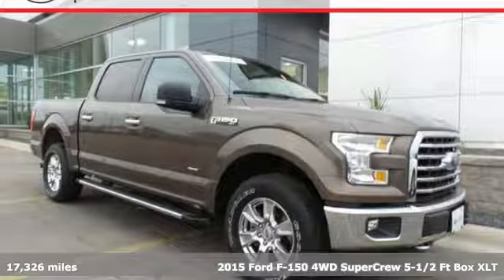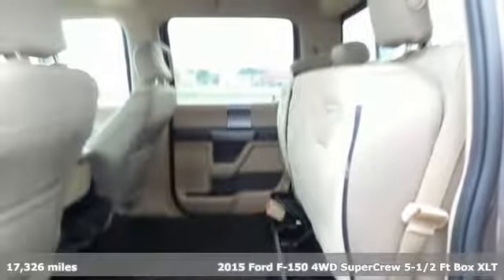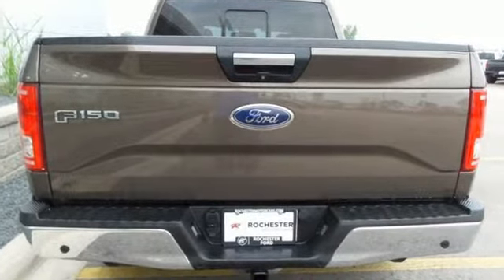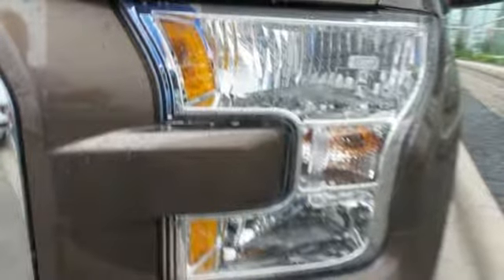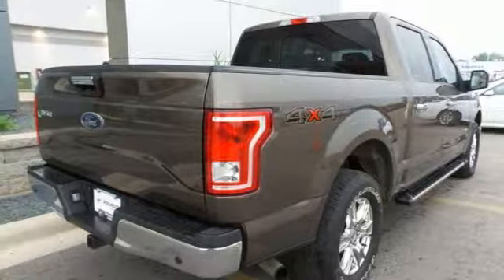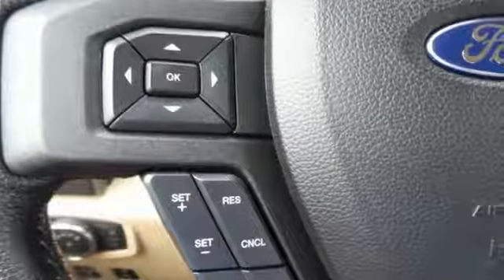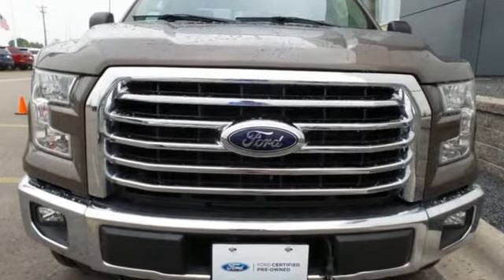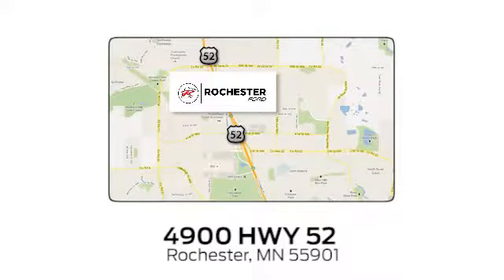Used 2015 Ford F-150 Rochester MN Winona, MN P9832 - SOLD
Year: 2015
Make: Ford
Model: F-150
Trim: XLT
Engine: 2.7L V6 EcoBoost
Transmission: 6-Speed Automatic Electronic
Color: Brown
Interior: Medium Light Camel
Mileage: 17326
Stock #: P9832
VIN: 1FTEW1EP3FFB24012
Certified. F-150 XLT Caribou Metallic CARFAX One-Owner. 10-Way Power Driver's & Passenger Seats, 110V/400W Outlet, 4.2" Productivity Screen in Instrument Cluster, Auto-Dimming Rear-View Mirror, Class IV Trailer Hitch Receiver, Electronic Stability Control, Equipment Group 302A Luxury, Heated Front Seats, Leather-Wrapped Steering Wheel, LED Box Lighting, Power Driver/Passenger Lumbar, Power Glass Heated Sideview Mirrors, Power-Adjustable Pedals, Power-Sliding Rear Window, Radio: Single-CD w/SiriusXM Satellite, Rear View Camera w/Dynamic Hitch Assist, Rear Window Defroster, Remote Start System, Reverse Sensing System, SYNC Voice Recognition Communications, SYNC with MyFord Touch, Wheels: 18" Chrome-Like PVD, XLT Chrome Appearance Package. Odometer is 16626 miles below market average!brbrFord Certified Pre-Owned Details:brbr * Powertrain Limited Warranty: 84 Month/100,000 Mile (whichever comes first) from original in-service datebr * Warranty Deductible: $100br * Vehicle Historybr * 172 Point Inspectionbr * Transferable Warrantybr * Includes Rental Car and Trip Interruption Reimbursementbr * Limited Warranty: 12 Month/12,000 Mile (whichever comes first) after new car warranty expires or from certified purchase datebr * Roadside AssistancebrbrbrAwards:br * 2015 IIHS Top Safety Pick * NACTOY 2015 North American Truck of the Year * Green Car Journal 2015 Green Car Technology Award * 2015 KBB.com Brand Image AwardsbrBased on 2017 EPA mileage ratings. Use for comparison purposes only. We look forward to earning your business.

Address:
4900 Highway 52 North